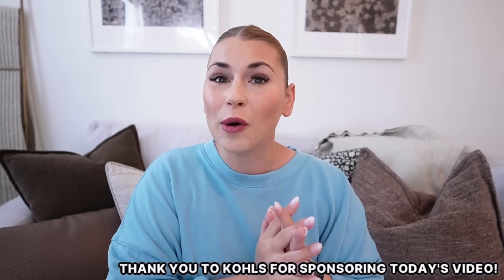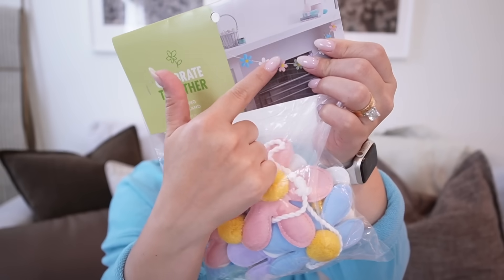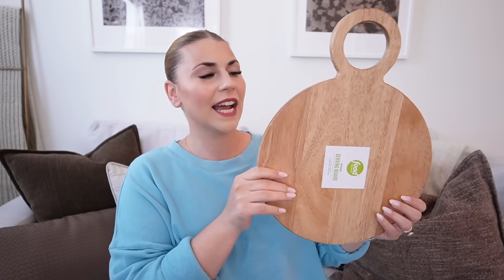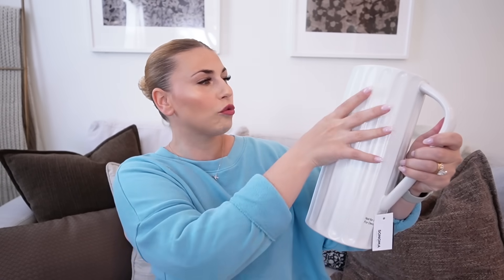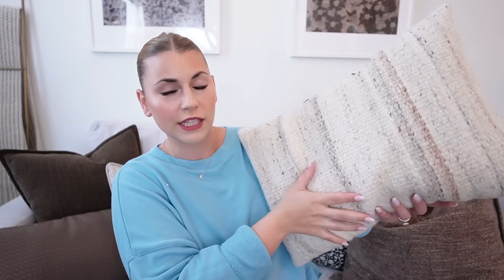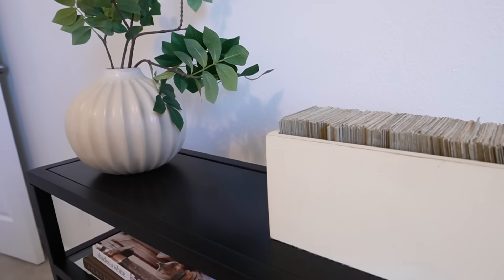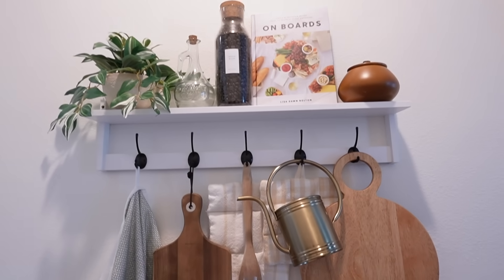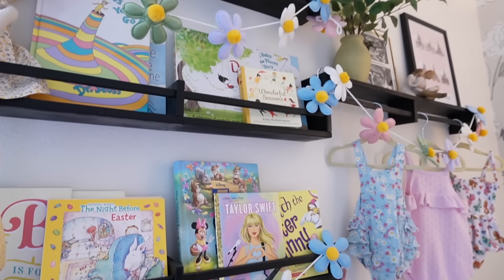Kohls BEST NEW Decor + Home Styling Ideas 😍 | 2024 Kohls Home Decor Finds + Spring Home Decorating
SHOP ALL MY KOHLS FINDS BELOW!!

Today I have a Kohls Haul and Home Decorating video, you WONT BELIEVE Kohls all new decor!! Kohls has completely rebranded and has a whole new look! Kohls is filled with new home decor that is SUPER affordable! Tons of new home decor, vases and table decor, throw pillows, throw blankets, furniture finds, and a core home line that gives homegoods vibes for LESS! Kohls has a whole new look! Kohls is like hitting homegoods jackpot and today we are looking at the NEW Spring Decor Finds and NEW Home Decor! We look at throw pillows, vases, living room home accenta, tons of vases as well as home accents. They have aisles and aisles of amazing home decor!! ILY ALL SO MUCH!! ❤️❤️

xoxoxo katie

Mixed Floral Arrangement Basket
Dear Girl by Amy Krouse Rosenthal
Wonderful Seasons by Emily Winfield
Spring Plush Daisy Garland Spring Plush Daisy Garland
Small Round Wood Serving Board
Wine Food
On Boards
Wide Fluted Pitcher Vase
Small Round Fluted Vase
Large Round Fluted Vase
Brown Woven Pillow
Gray Woven Striped Pillow
Marled Organic Throw Blanket

FOLLOW ME //
KATIES INSTAGRAM- @KatieVining
KATIES TIKTOK-@KTVining

14422 Shoreside Way, Suite 110